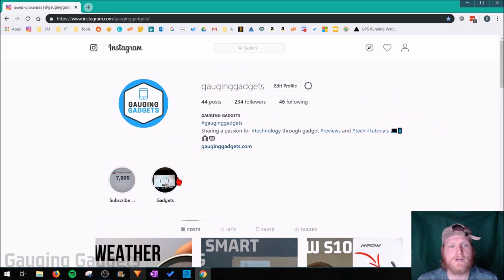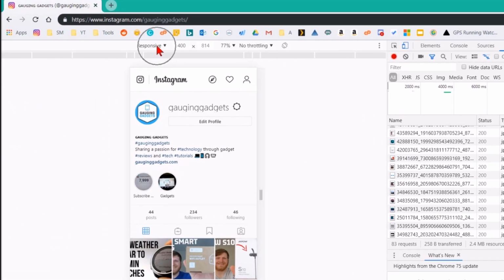How to Delete Instagram Post on PC, Chromebook, or Laptop - Delete Instagram Post on Desktop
How to delete Instagram post on a desktop, laptop, mac, or Chromebook? In this tutorial, I show you an easy trick that will allow you to delete Instagram post from a desktop PC. This trick will allow you to remove and delete any post you have made to instagram. The Chrome browser is the only requirement to delete a post from your laptop.

This Instagram hack works with the following computers: Windows 10 PC, Macbook, Laptops, Linux, Chromebook, Desktop computers, and smart TVs.

Follow the steps below to delete Instagram post from Desktop PC:
1. Open in the Chrome browser and make sure you are logged into your Instagram account
2. Once logged in, select the 3 dots located in the top right of Chrome to open the menu. In the menu select More Tools
3. In More Tools, select Developer Tools.
4. Select the button located at the top left of the Chrome Developer Tools called Toggle Device Toolbar.
5. Refresh Instagram. The page should not show the Instagram direct message button in the top right of the screen.
6. Select the Instagram you'd like to delete
7. With the post selected, select the 3 dots on the post to open the post menu.
8. Select delete
9. You have now deleted an instagram post from your desktop or laptop.